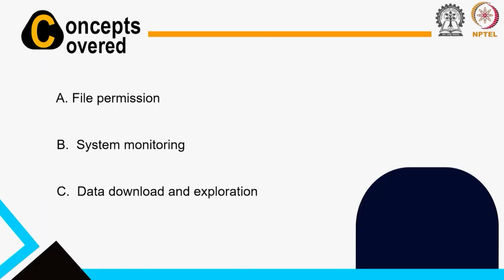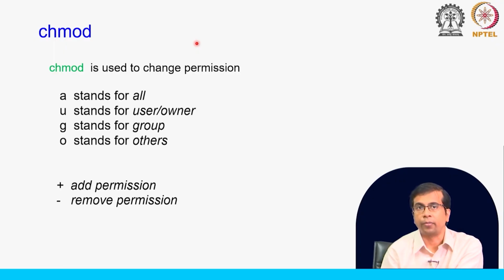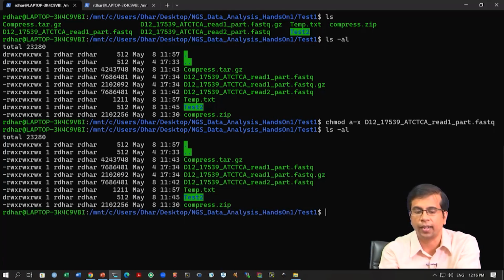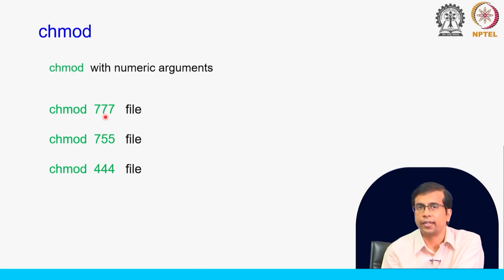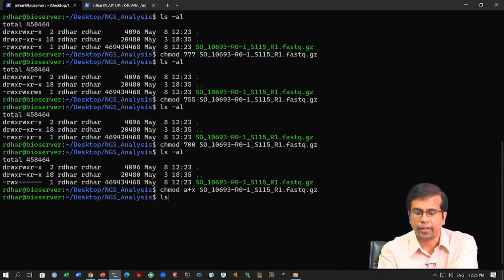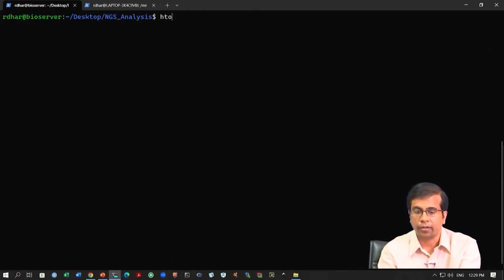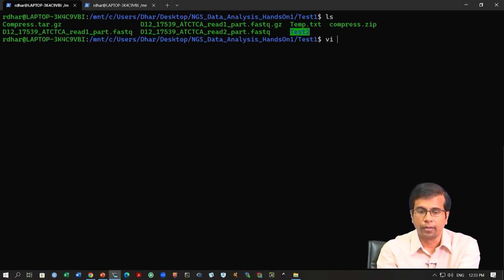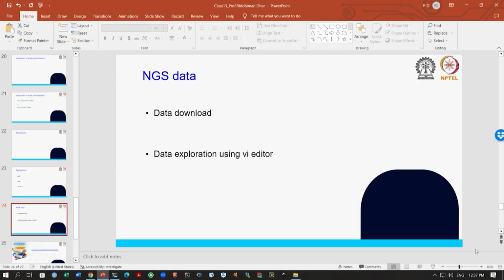Lecture 13: Data Download and Exploration